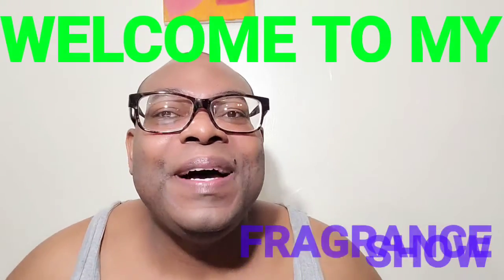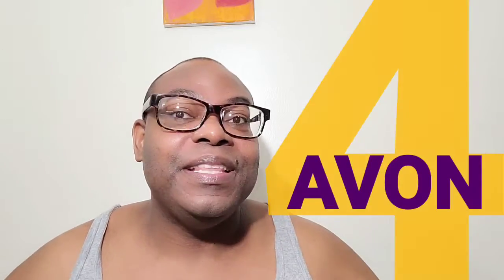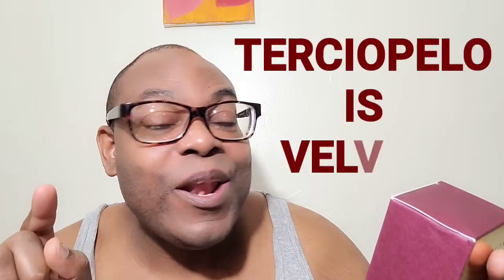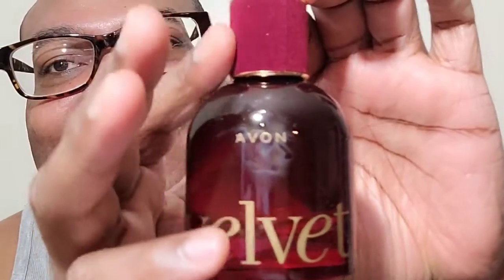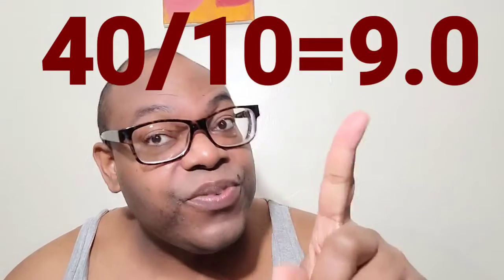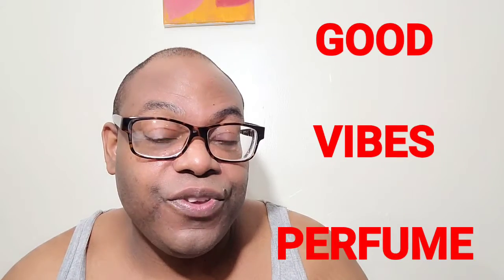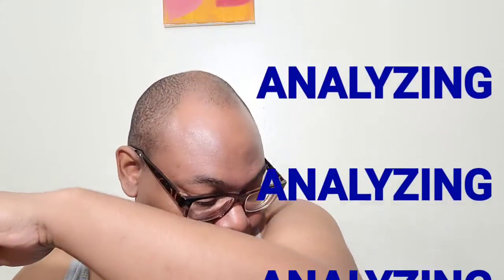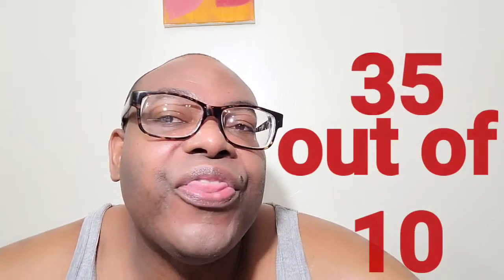4TH DAY OF 4 DAYS WITH AVON: VELVET & TECHTOPIAN. SPECIAL GUEST - 100 FROM GOOD VIBES PERFUME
HELLO MY LOVELY MARCIALSBLENDERS!!! HOW ARE YOU?